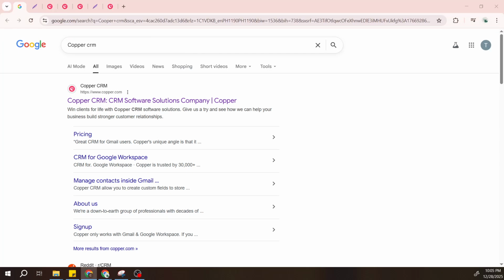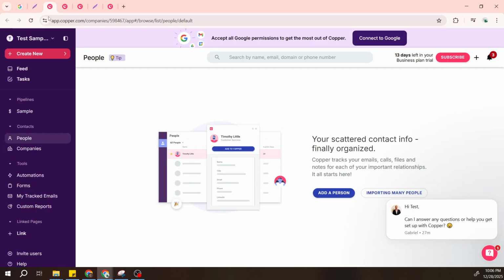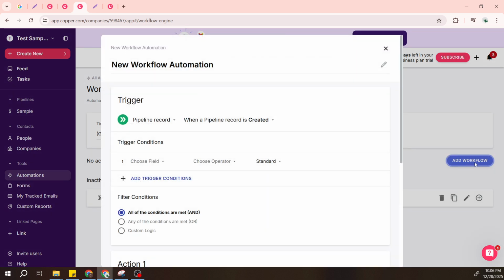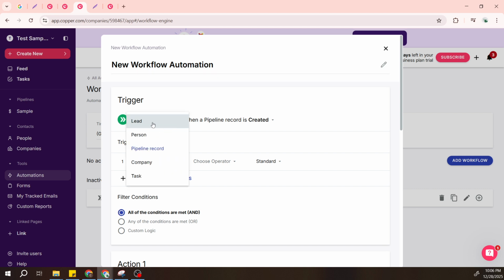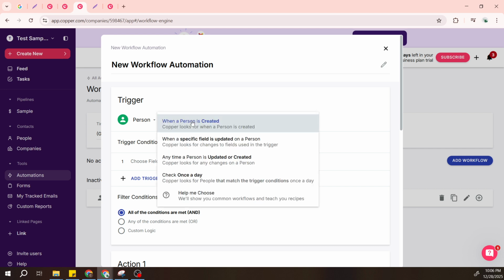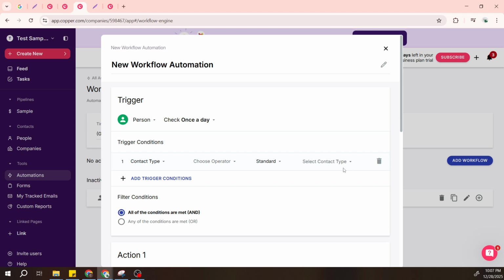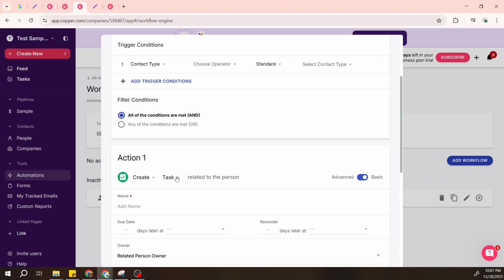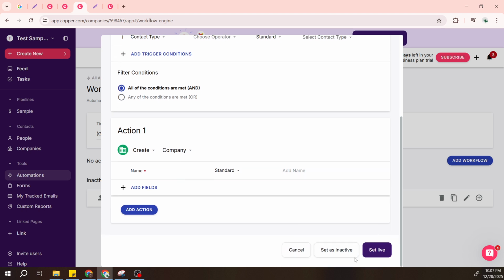How to Create a Workflow Automation in Copper CRM [2026 Full Guide]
How to Create a Workflow Automation in Copper CRM

In this video, we show you exactly how to create a workflow automation in Copper CRM to eliminate repetitive manual tasks and ensure your sales process moves forward without friction. We examine the core concepts of trigger-based logic and the implementation of automated actions to maintain a highly responsive and efficient CRM environment.

Mastering this specific tool improves workflow, organization, and project quality by ensuring that critical updates, task assignments, and field changes occur instantly based on predefined business rules. We utilize the dashboard to monitor active sequences and navigate the account settings to define the conditions that govern your automated pipelines, which is vital for scaling your operations without increasing administrative overhead. By establishing a robust suite of workflow automations, you empower your team to focus on high-value relationship building while the system handles the logistical heavy lifting in the background.

Technical Specs: Software: Copper CRM; Feature: Dashboard.